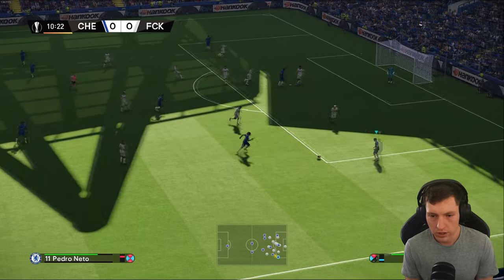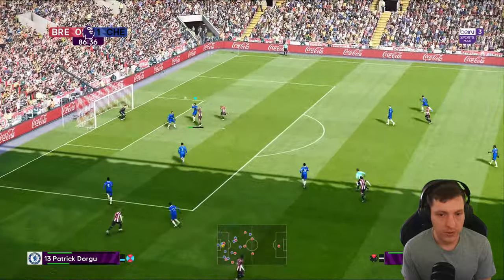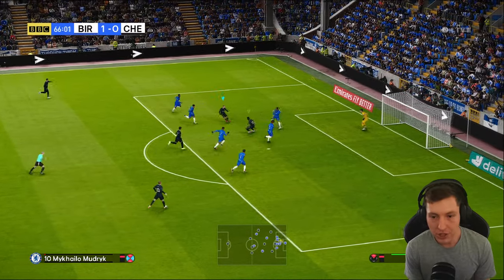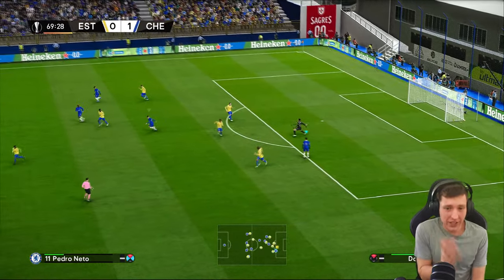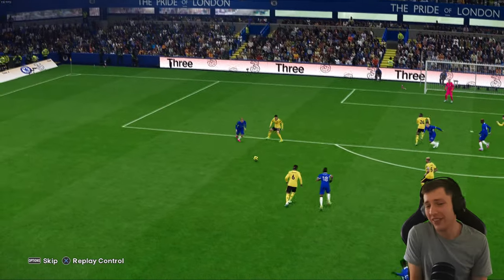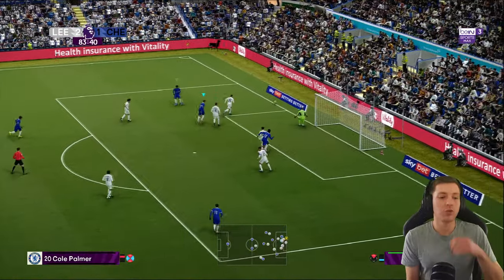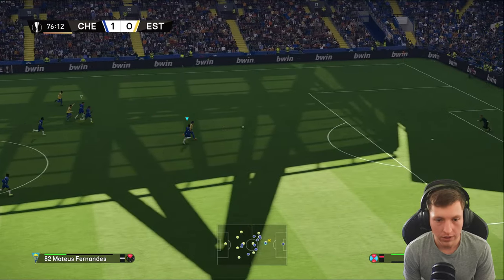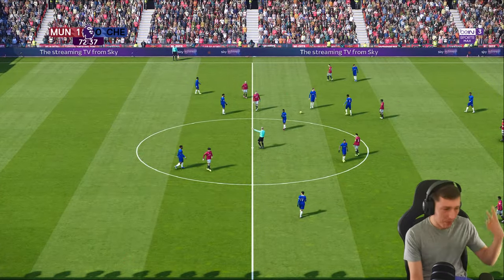OUR FIRST LOSS OF THE SEASON... 👀| Chelsea | Football Life 2024 | Master League | #8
Make sure to have notifications on to know when I go live!